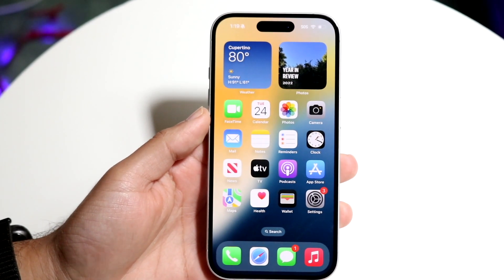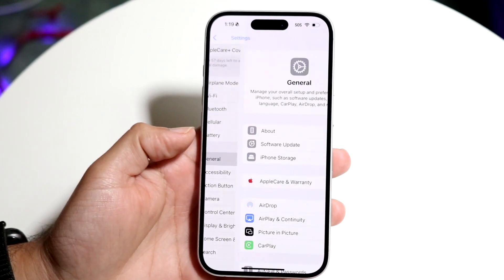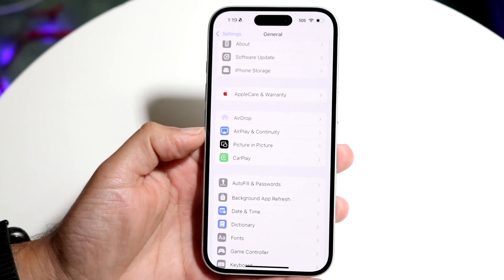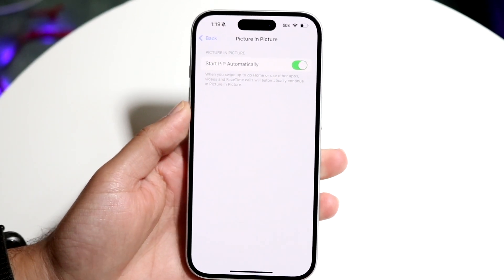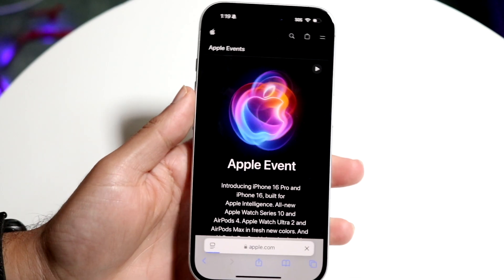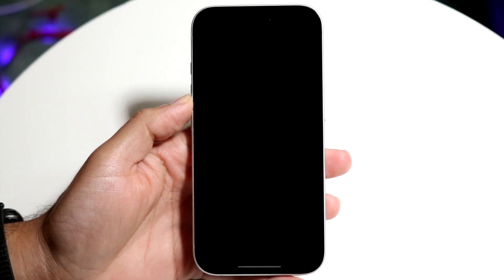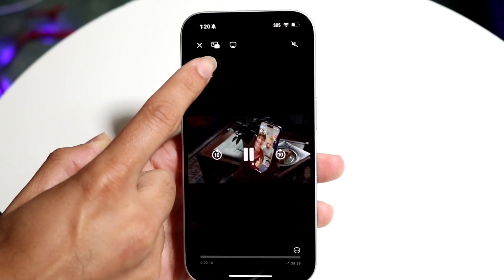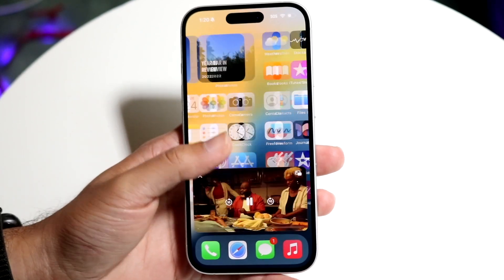How To Use PIP On iPhone 16!